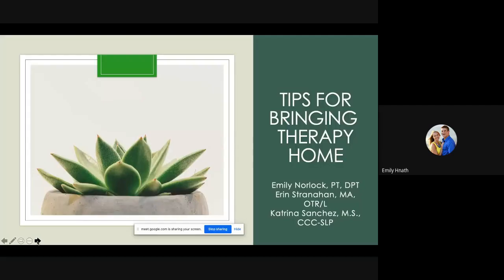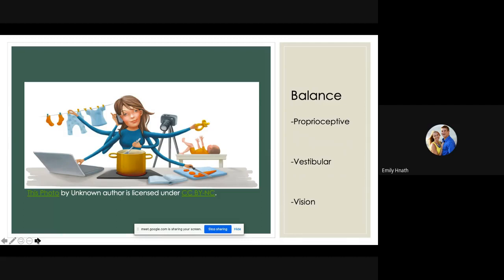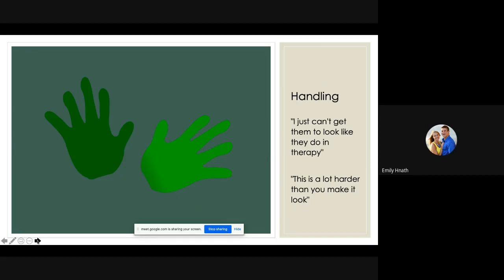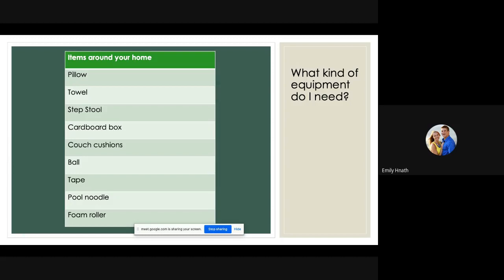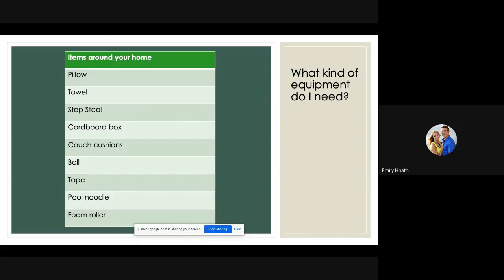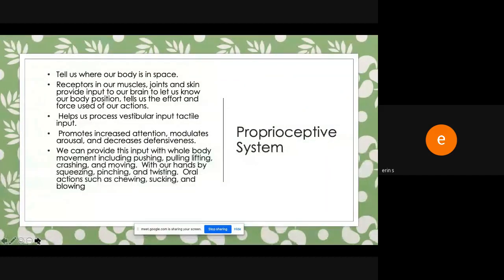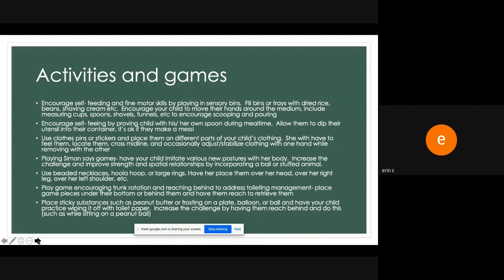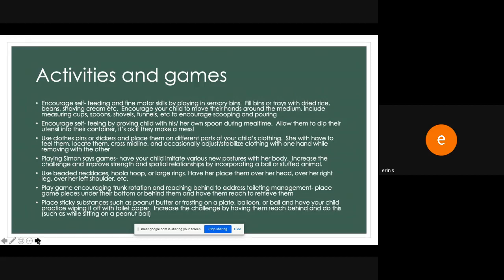Tips for Bringing Therapy Home by Therapists at Napa Center